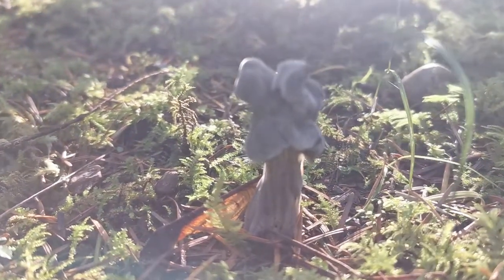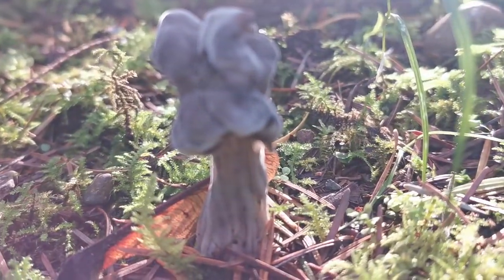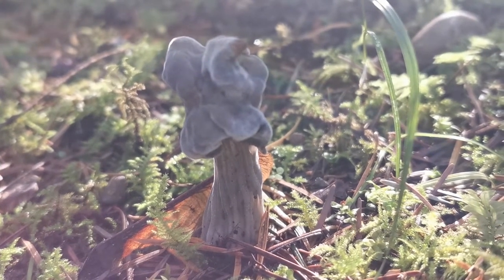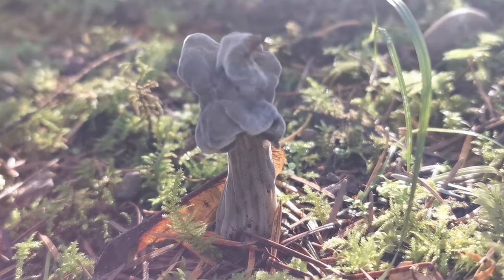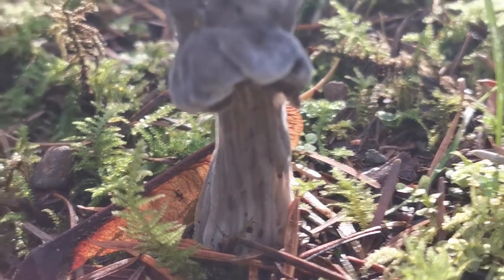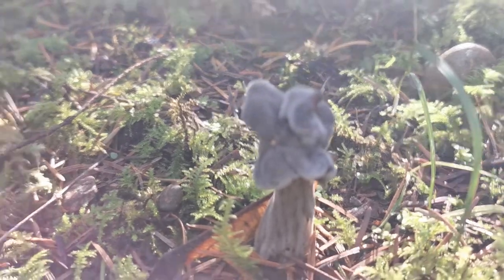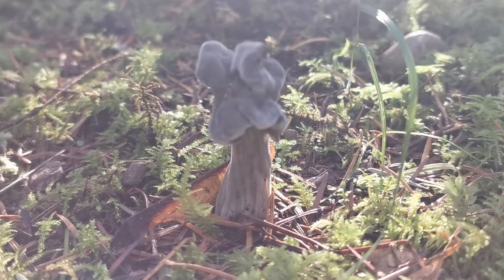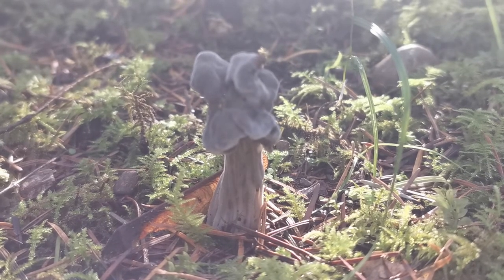Behold! Western Elvin Saddle (Helvella Lacunosa)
RootZ wonders: Do you see Tim Burton in this wild and whimsical-looking mushroom?!

This is truly one of my favourite fall finds on Vancouver Island!

You may find this "Helvella Lacunosa" in the conifer forests of Western Canada, along treds and trails.  This kind of mushroom invites the "AWE" aloud, and wonder escape me, even when I "gnome: get nature on me everywhere" solo.

To get to "gnome" this mushroom further, and/or get outside!  I recommend both!

STILL CURIOUS?!  ”Gnome” with RootZ to explore...

Rally part of our collective voice @earthalliescollective on Instagram & Facebook